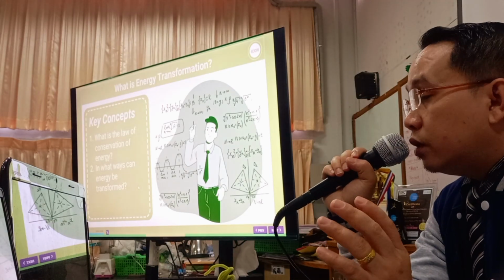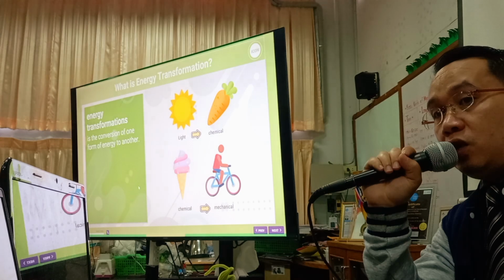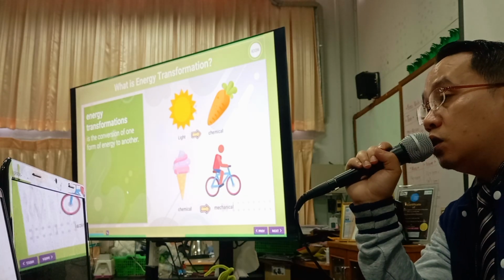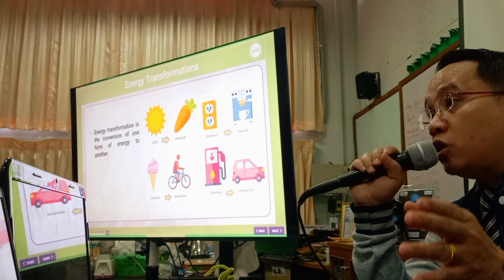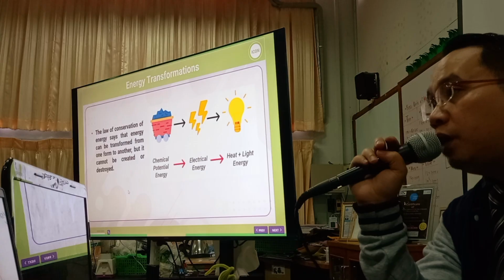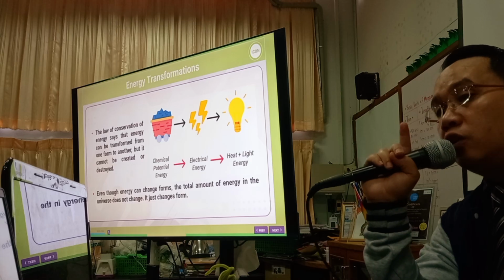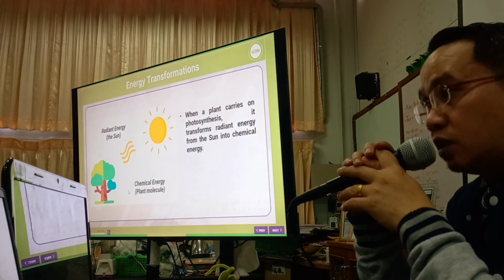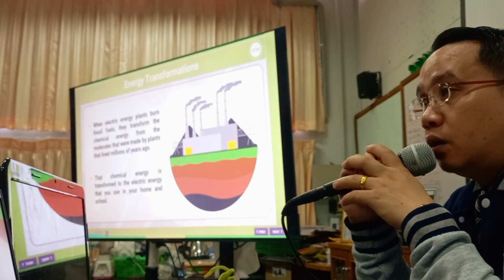Energy Transformation • Gr-8 Class by Ajarn Johnrocks